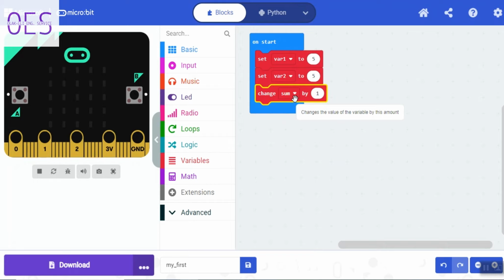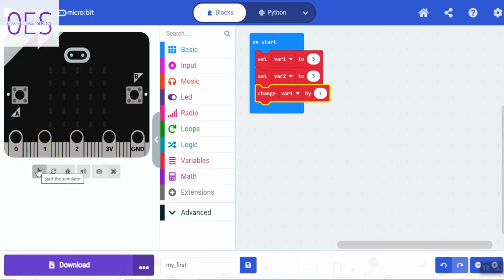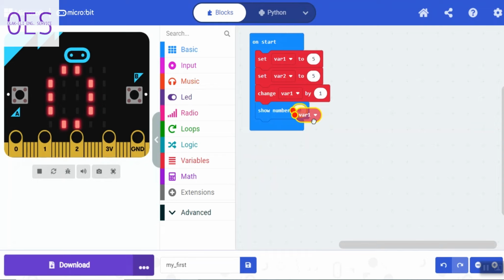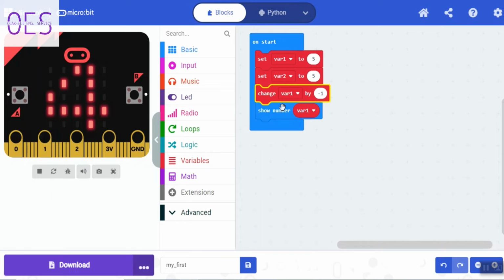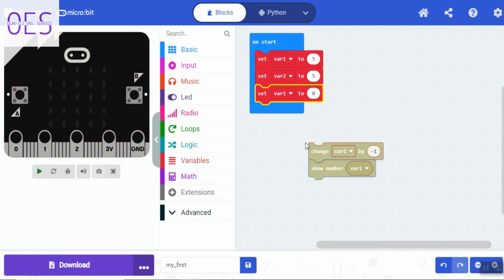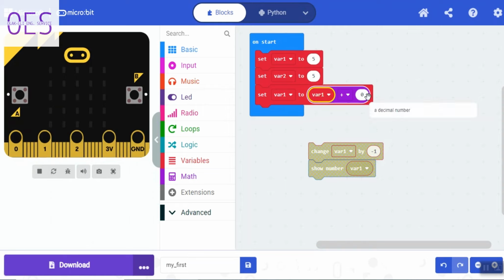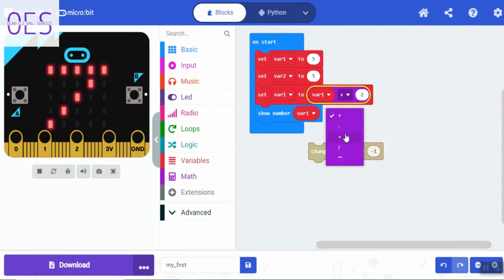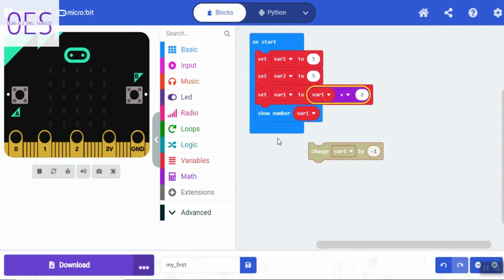Tutorial: #4 Introduction to Assignment Operators in Block Coding